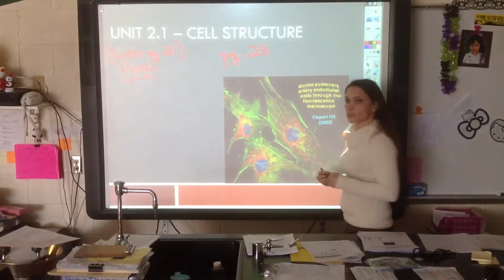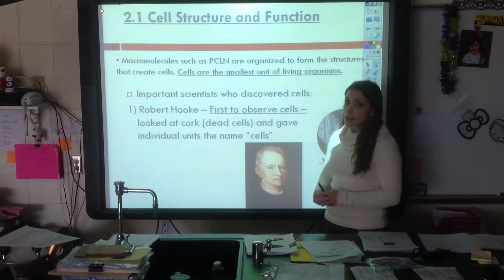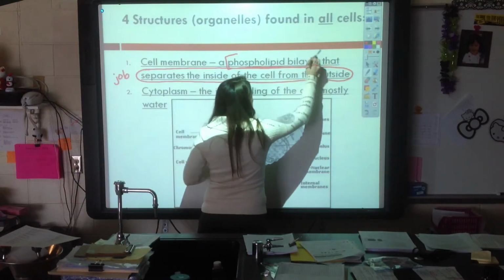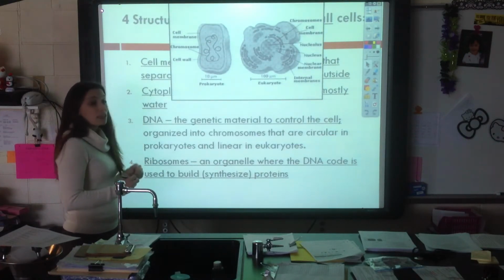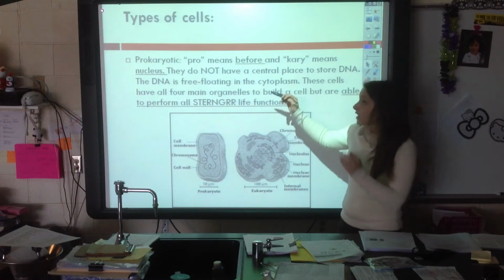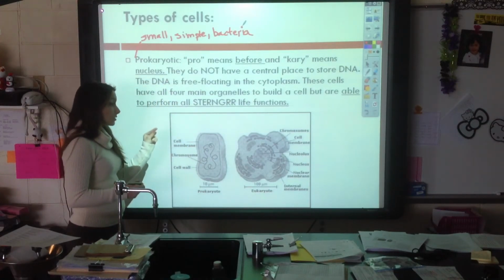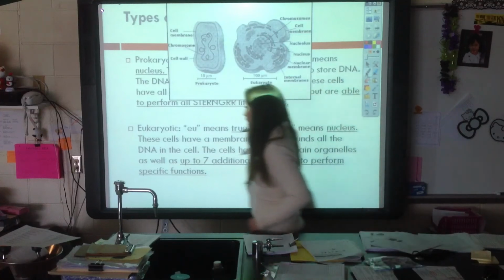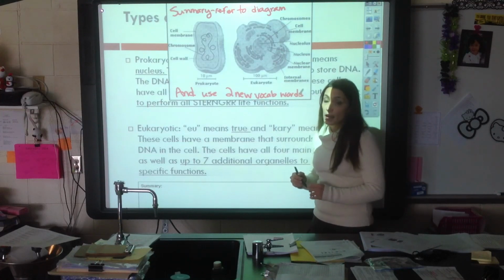3.1a - Intro to Cells